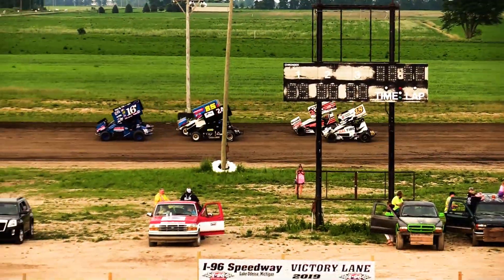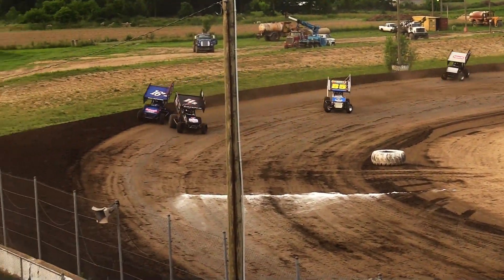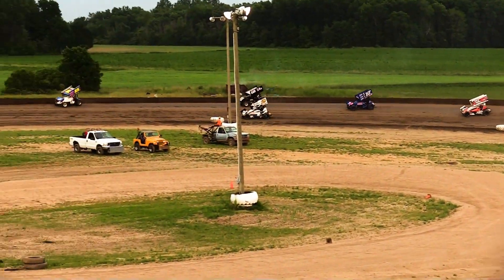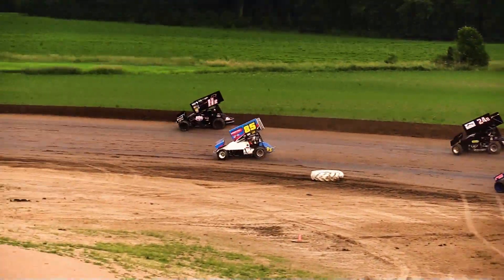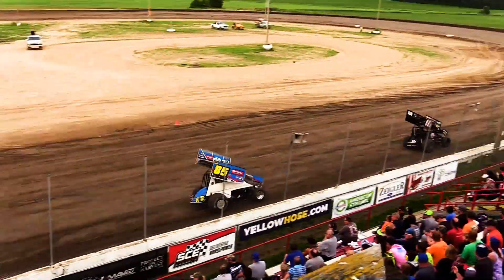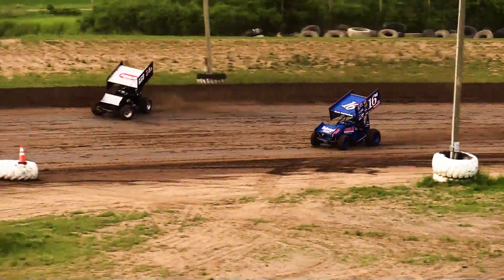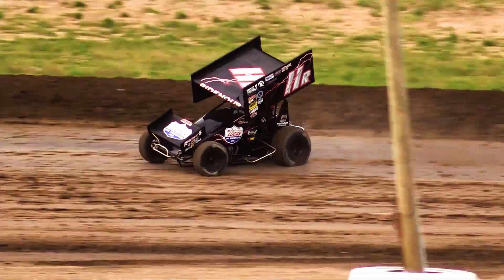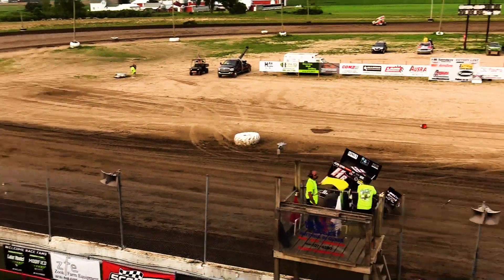6-28-19 GLSS Heat 2 I-96 Speedway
Great Lakes Super Sprints